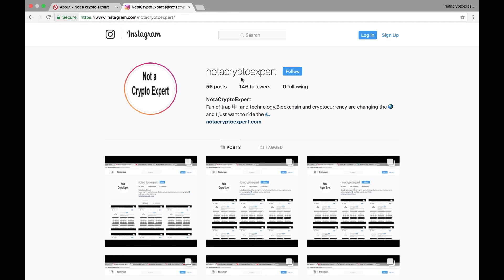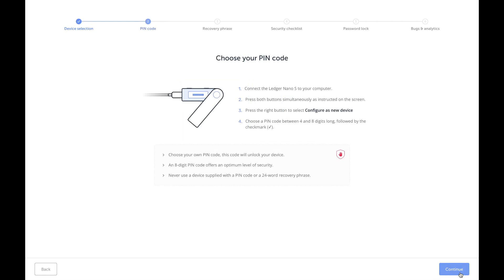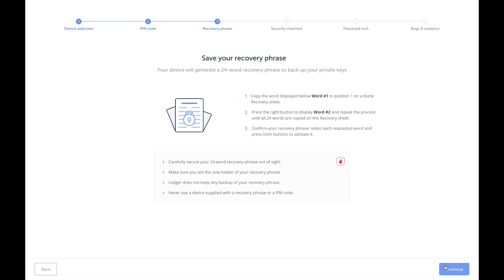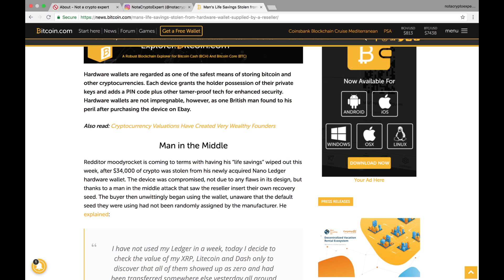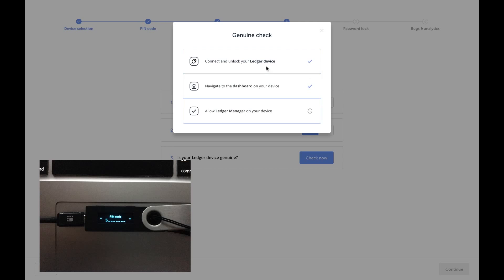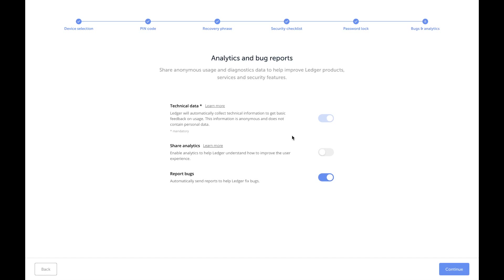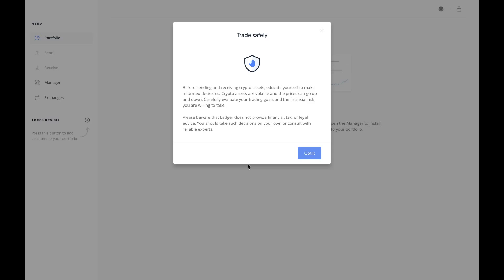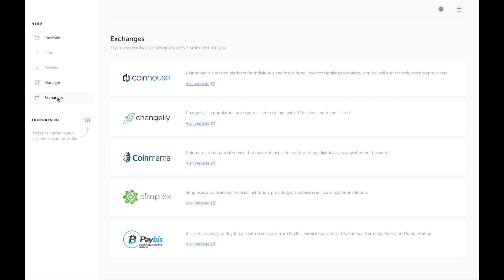Configuring Nano S and Ledger Live application on Mac